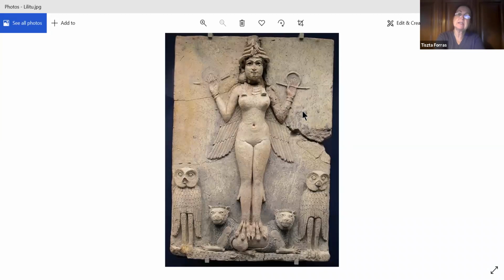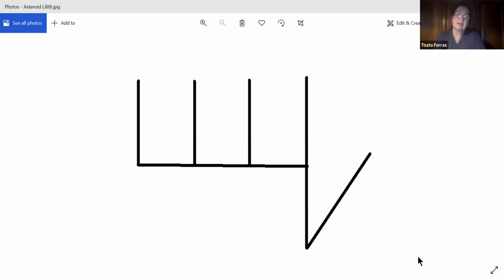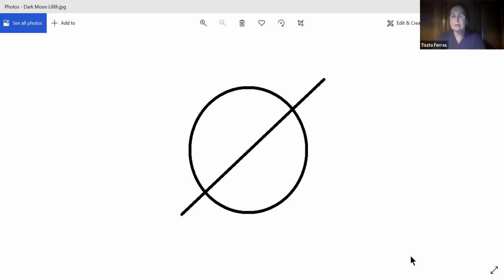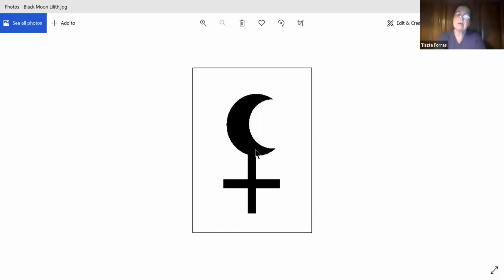The Three Astrological Liliths Part II: The "Objects"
In mythology, the Goddess always appears in a triple form. In karmic astrology, we distinguish three Liliths, which describe the turning points of the Lililth-myth.